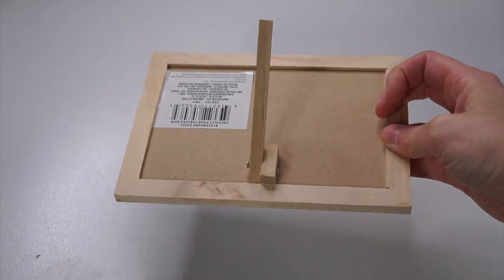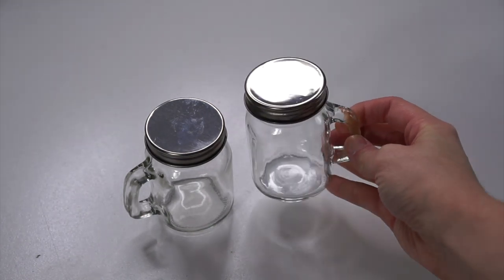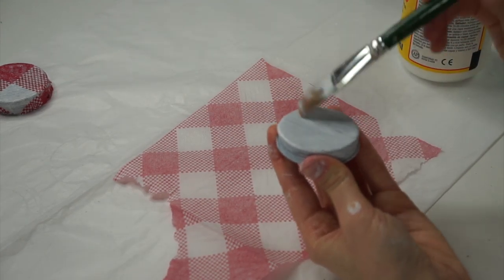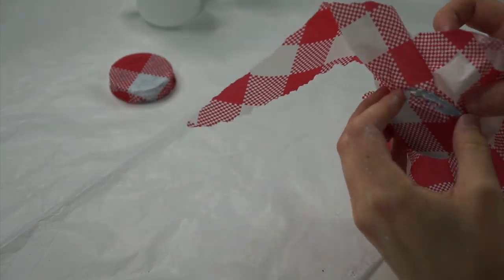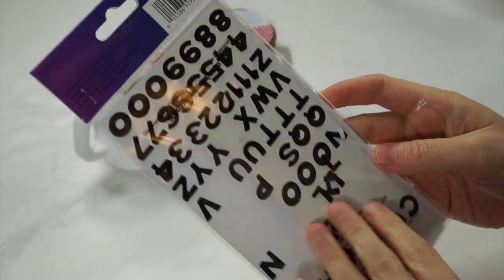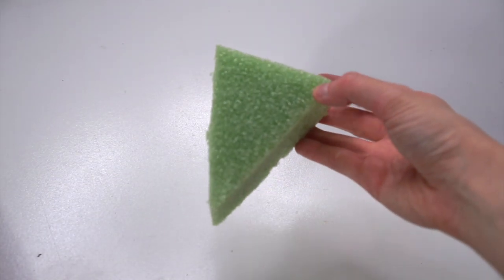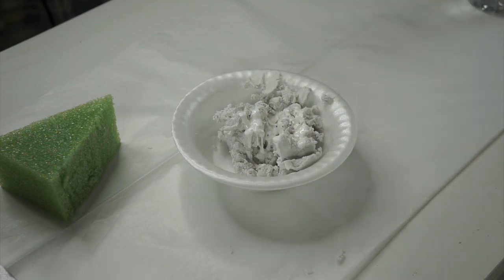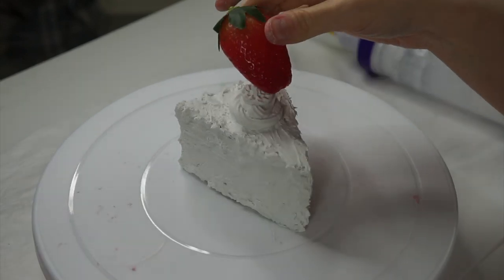DOLLAR TREE FARMHOUSE DIY | 🍓Strawberry Decor | Tiered Tray Diys